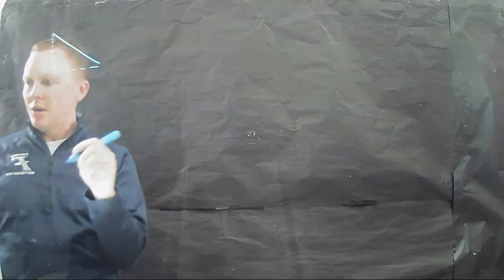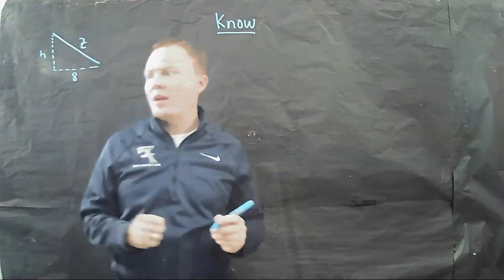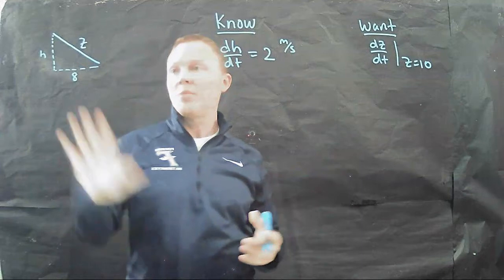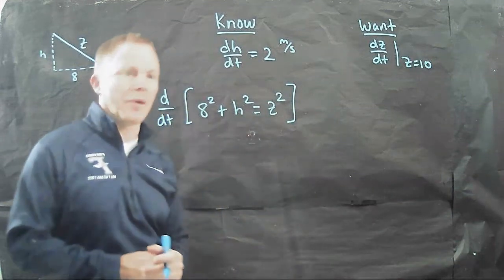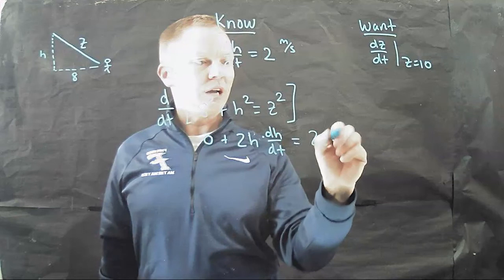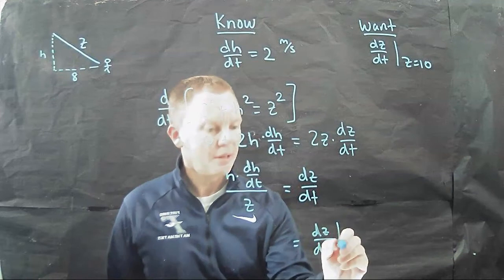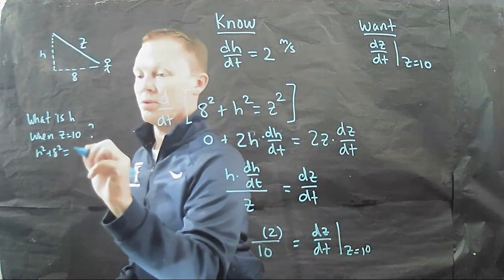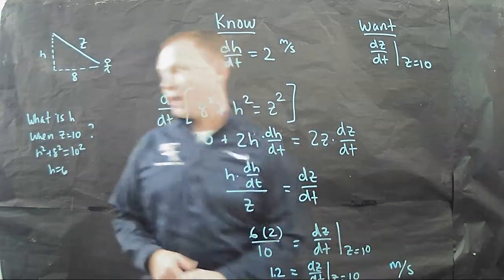Related Ratesa EX 2